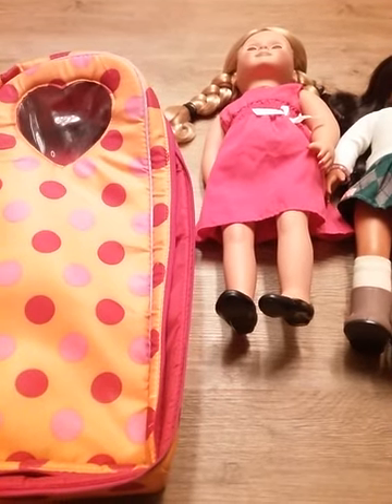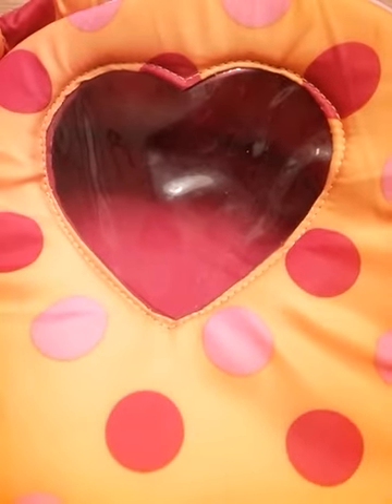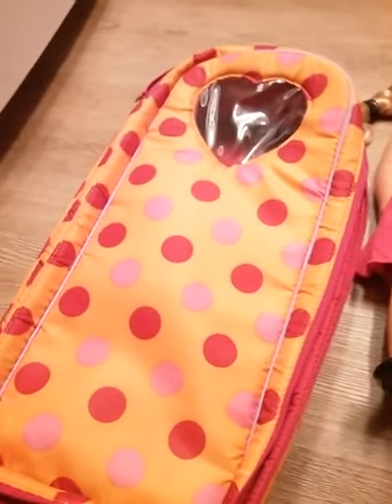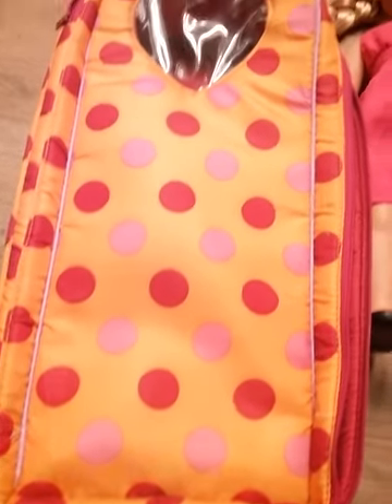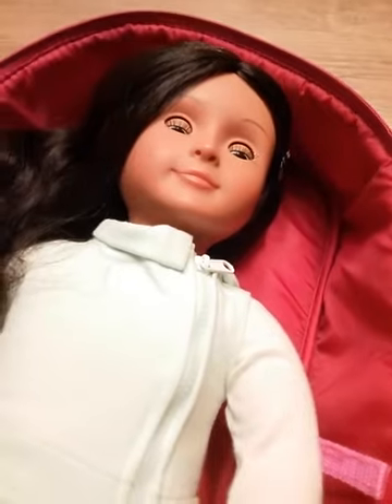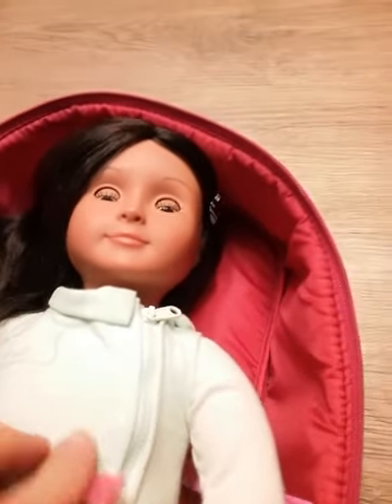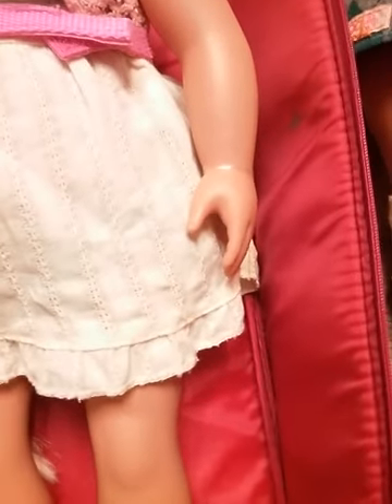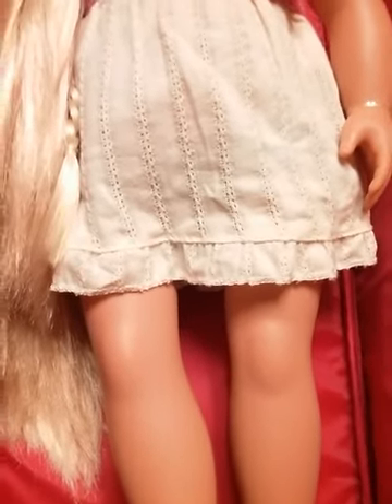Our Generation doll carrier